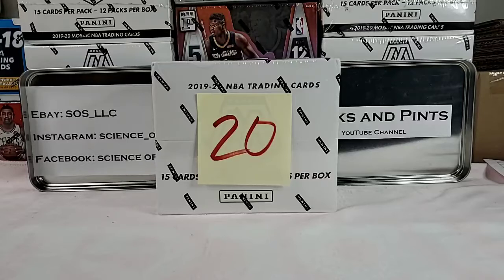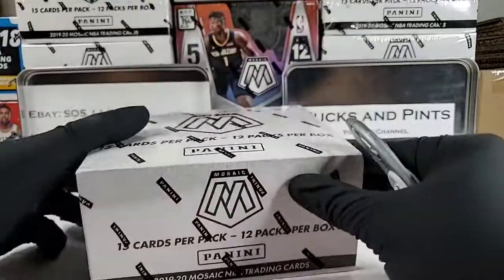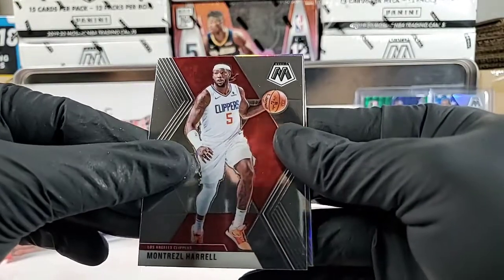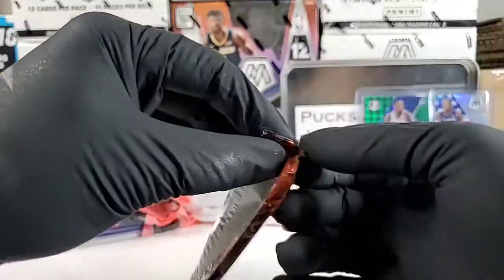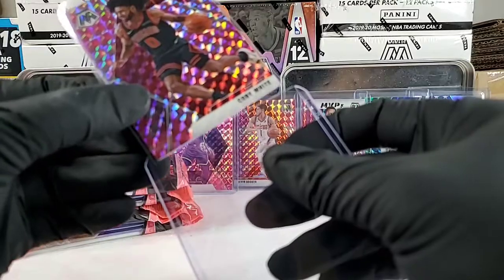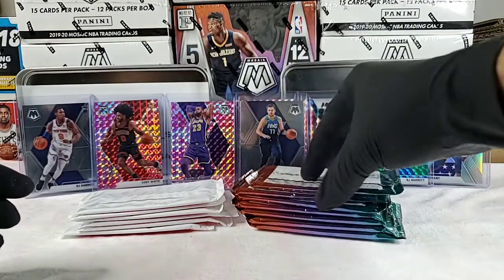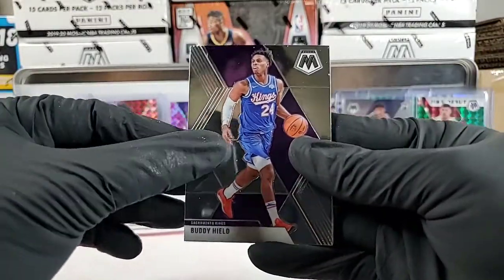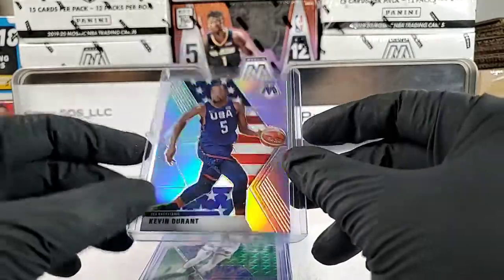2019-20 Mosaic NBA Cello Box Break #20 Buzzer Beater Rookie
Opening another Panini Mosaic Basketball cello box with some amazing results. Huge silver prizm hits!